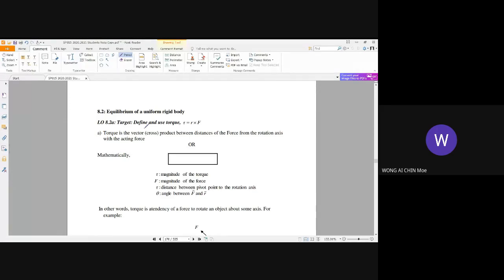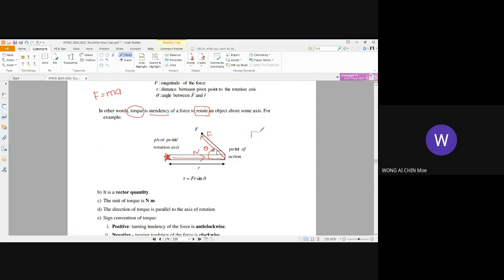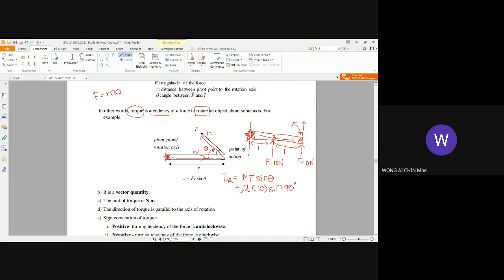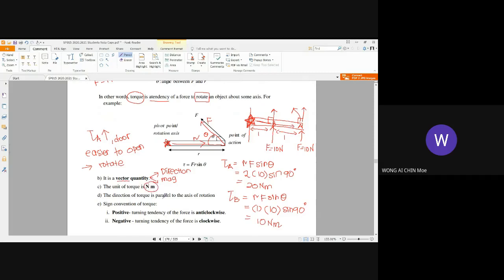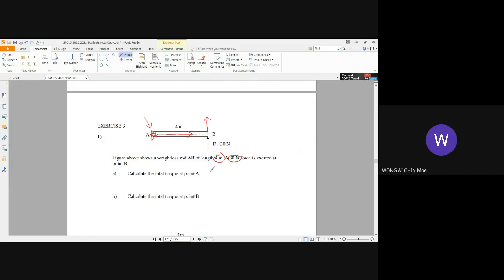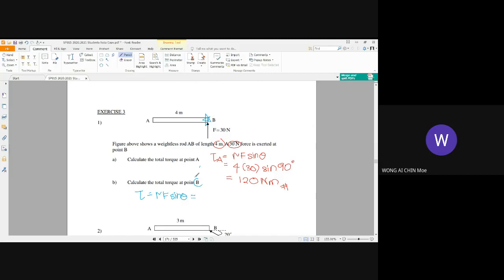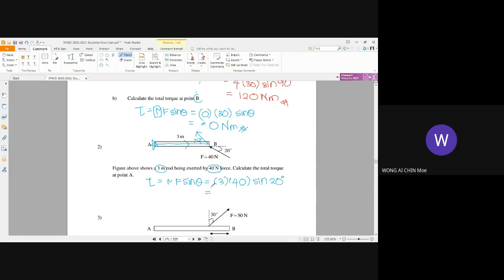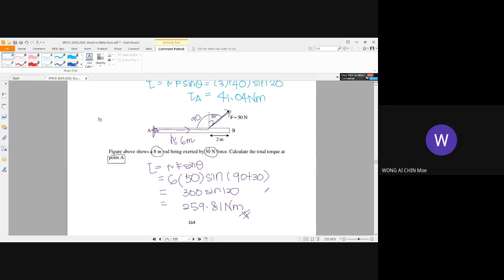PHYSICS MATRICULATION || 8.2a_EQUILIBRIUM OF RIGID BODY